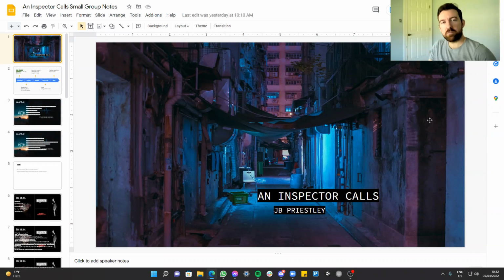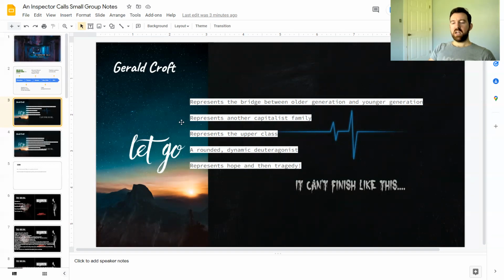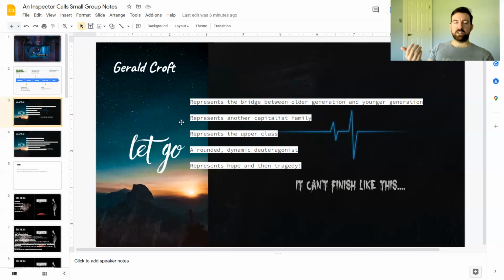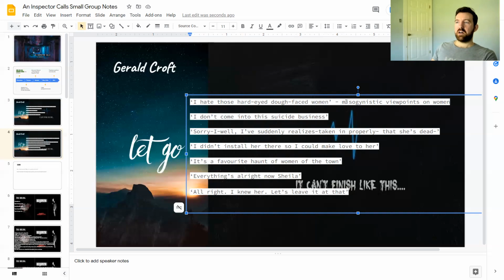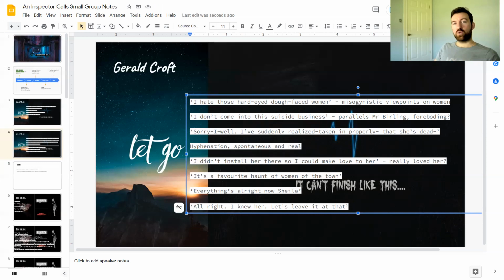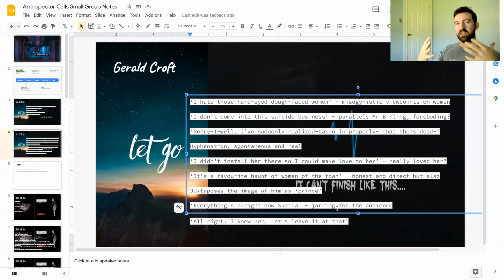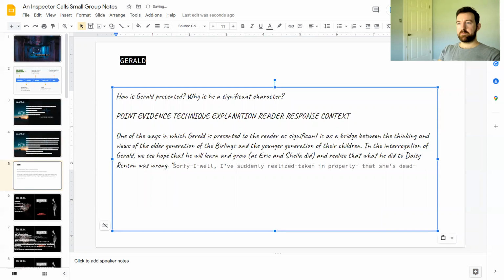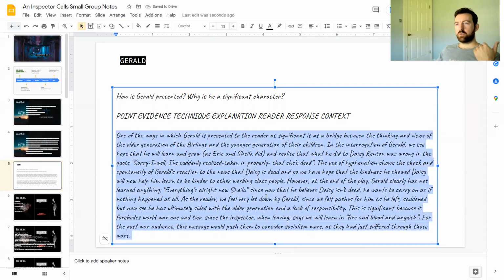An Inspector Calls GCSE Lesson Five = Character Analysis, Key Quotes and Model Answer for Gerald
In this lesson revising for the GCSE English Literature exams, we look at Gerald and how to write about him.